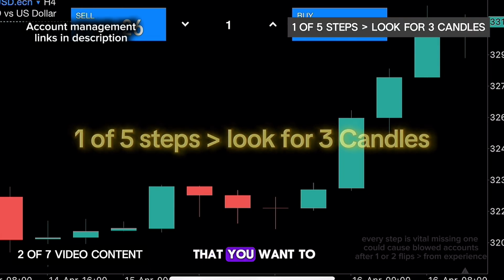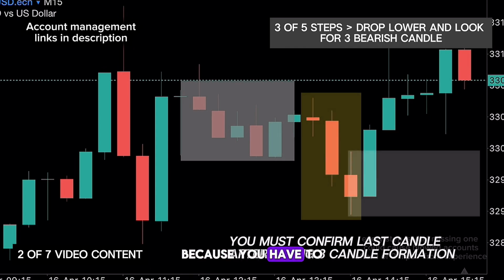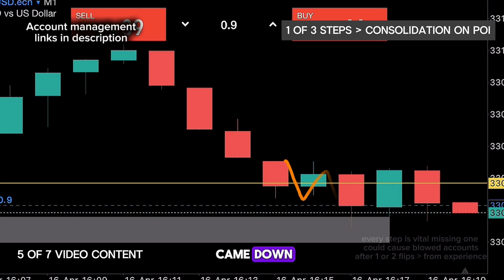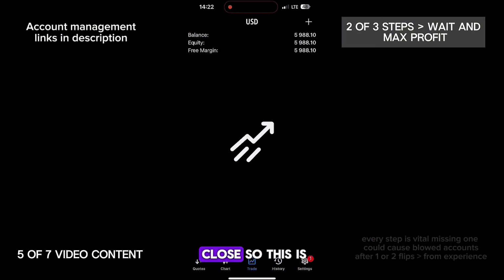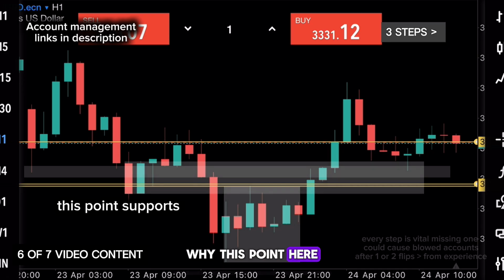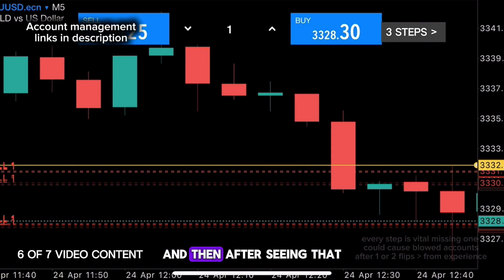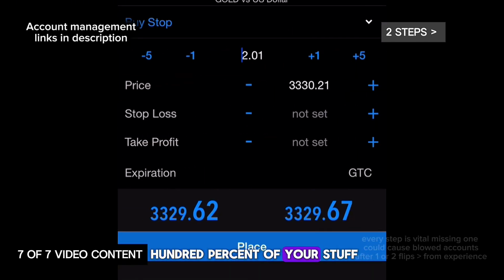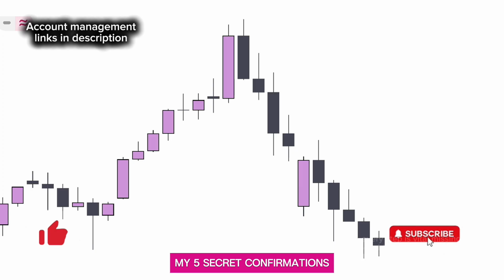PROFIT from every SINGLE CANDLESTICK by doing this